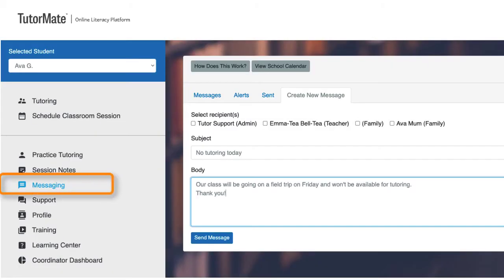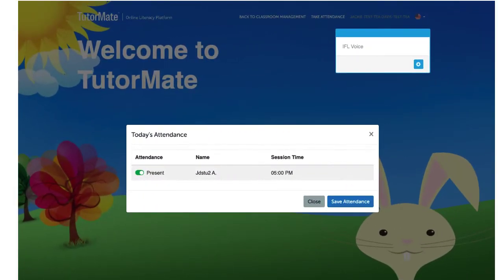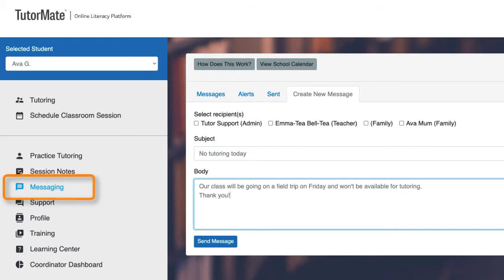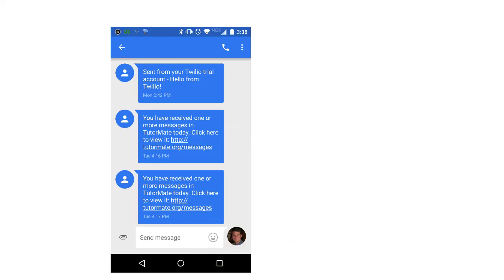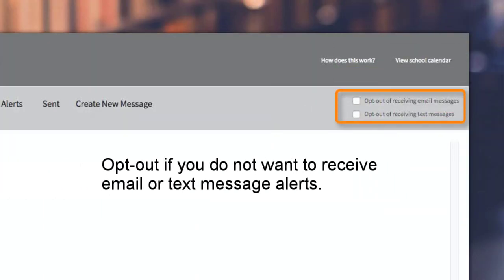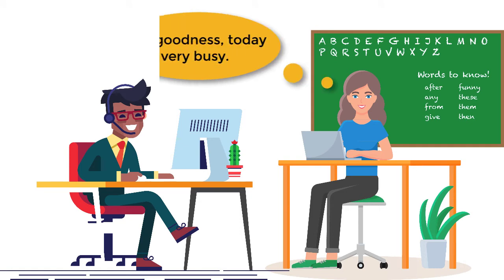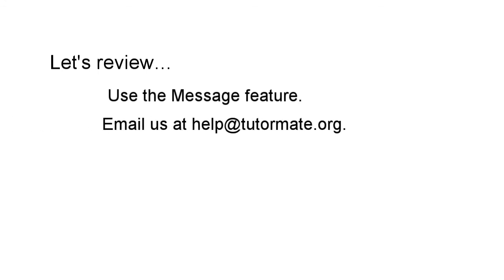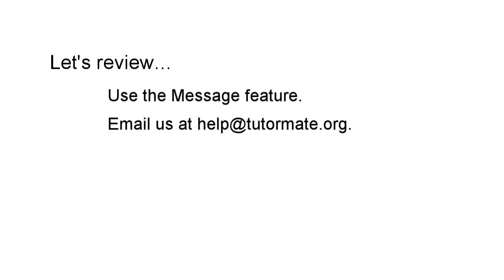How to Send Messages to Teachers UK